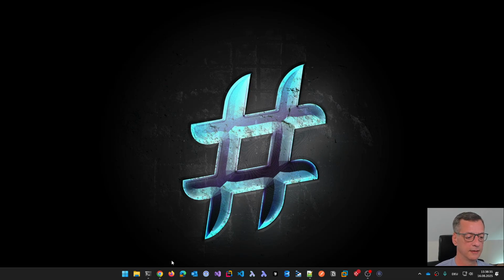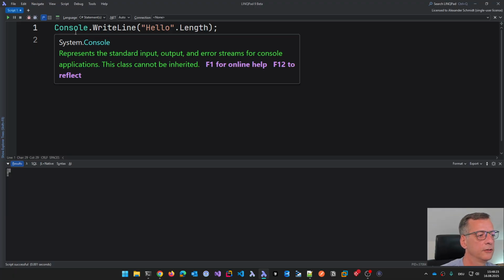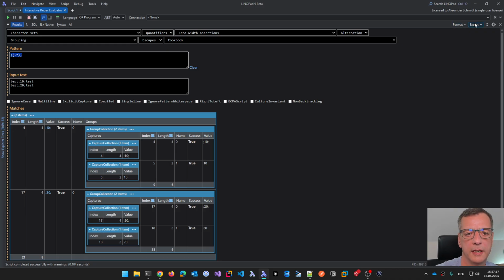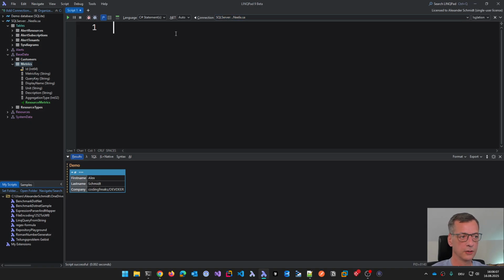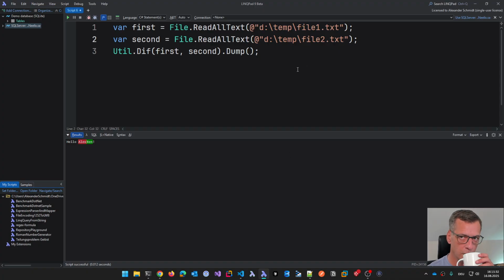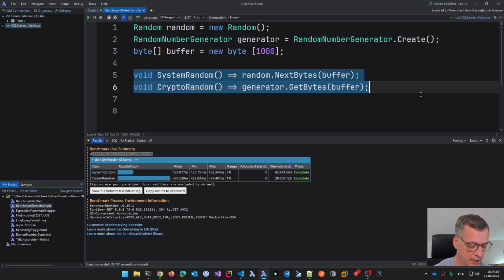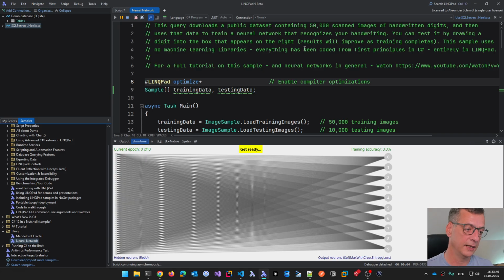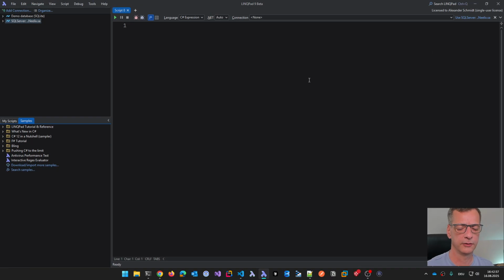Linqpad - What it is and why every .NET developer should care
After several years of using Linqpad I finally decided to have
a decent look into it. So after some weeks of actually reading
and trying I finally understood that I drove this sports care
like a family car. Here I'm trying to give an overview and
share some of my favorite features with you.

Some additional notes:
- I'm so excited about the Excel export because it makes data analysis so much easier often.
- On the Neural sample my face is covering the output. Sorry for that but it basically worked.

00:00:00 Intro
00:01:20 Why Linqpad?
00:02:38 Basic info (creator, pricing etc)
00:05:41 Free version and Princing
00:07:38 First start
00:08:57 Settings dialog
00:09:30 Hello World - Editor, Code Completion ...
00:12:21 Integrated Debugger
00:13:16 Decompilation, Roslyn, ILSpy, IL-View
00:16:50 Tooling: Nuget, Passwords, Regex Tooling, Procmon
00:23:32 Roslyn Code Generation
00:25:53 Dump() demo and little into other extensions
00:28:48 DB access using EF inside Linqpad
00:34:50 Internal functionallity: Caching, Diffing,
00:37:40 Diffing 2 files with Dif()
00:42:17 DumpTrace()
00:43:17 Inbuild Excel Export for every IEnumerable
00:45:47 Build-in support for BenchmarkDotnet
00:49:57 Downloading samples from the maker
00:50:52 Building rich integrated UIs
00:52:57 Antivirus performance and what it is for (Windows DevDrive)
00:55:33 Exploring C# features with samples
00:56:34 Tutorial: Neural network sample
00:58:52 Tutorial: Mandelbrot
00:59:26 Disclaimer warning about scope of Linqpad
01:00:08 Tutorial: Charting
01:01:38 Tutorial: Obtaining Entra ID tokens
01:03:25 Tutorial: Script lifetime controls
01:04:46 Tutorial: Executing shell commands
01:05:30 Linqpad 8 and 9 beta side-by-side
01:07:06 Outro